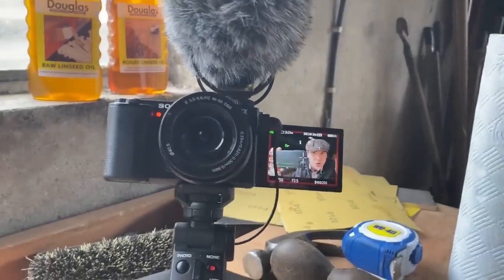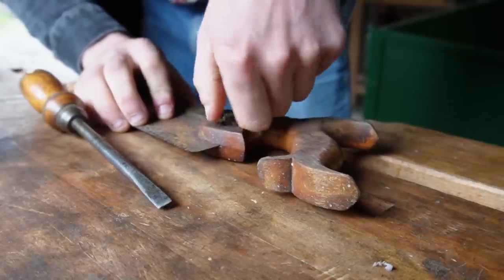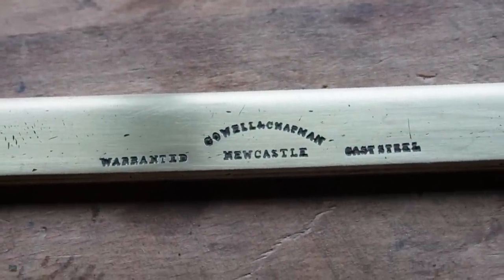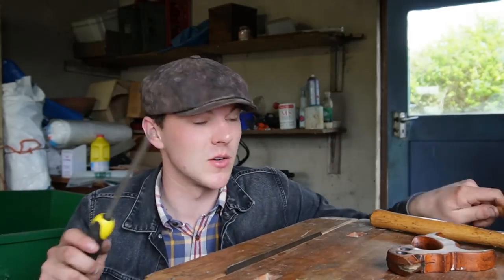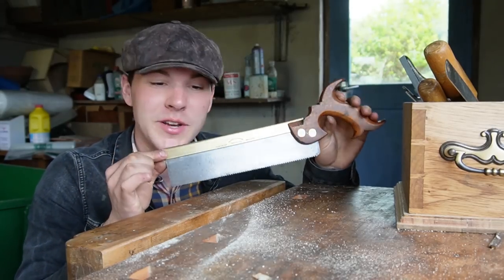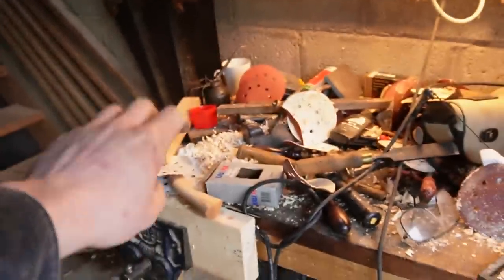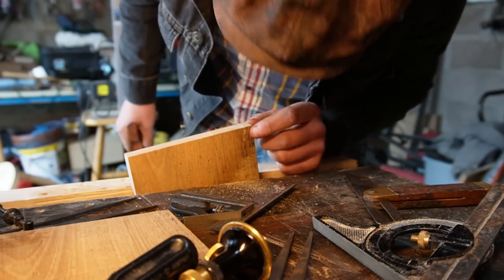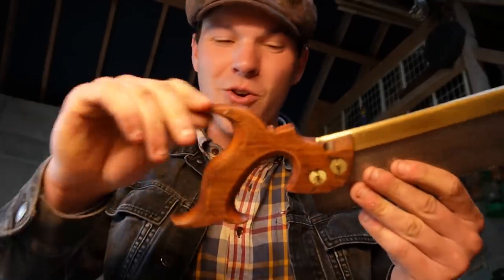How To Restore A Backsaw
In this video I restore a dovetail saw. We begin by removing the blade from the handle and cleaning up the blade and the back with some sandpaper, the teeth are then sharpened, the handle sanded and oiled before the saw is reassembled. A dovetail joint is then cut to test it out. enjoy.